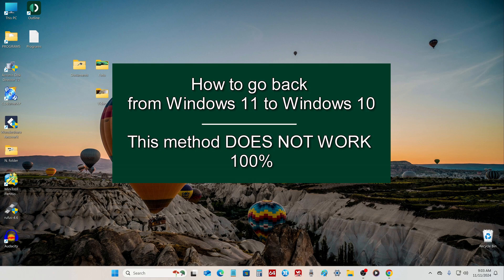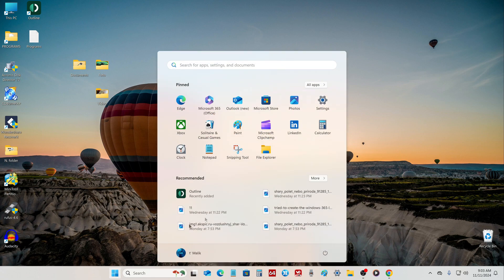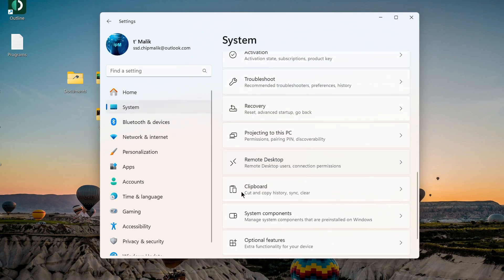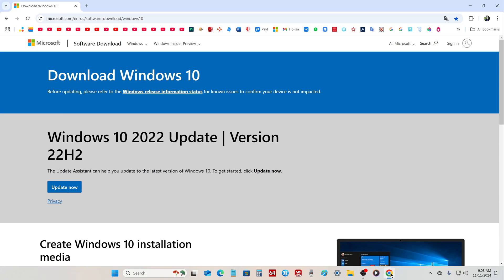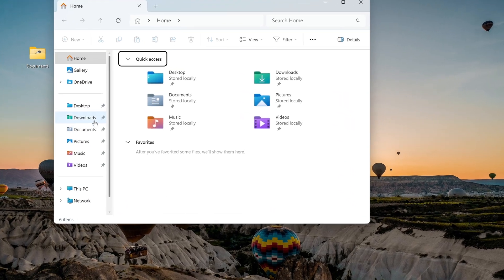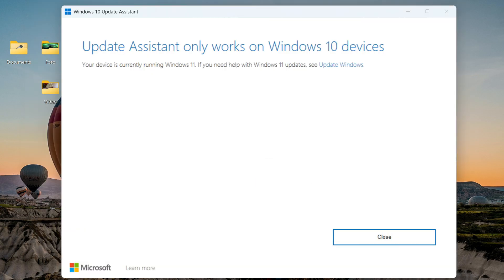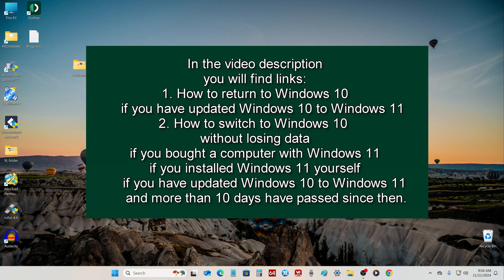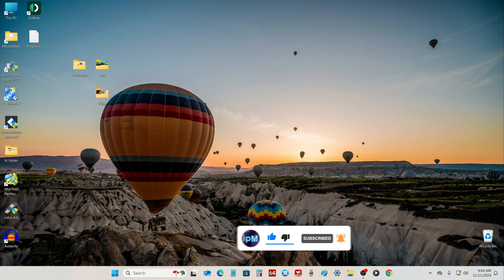✅To Downgrade Windows 11 to Windows 10➡️Choose the CORRECT Method➡️This Method DOES NOT WORK 100%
Today I will show you one method that may attract your attention, but you will waste your time, since this method definitely does not work and will not be able to help you upgrade to Windows 10.
Links to two methods that will definitely help you return to Windows 10:
👉1. How to return to Windows 10
👉2. How to upgrade to Windows 10 without losing data
if you bought a computer with Windows 11
if you installed Windows 11 yourself
if you upgraded Windows 10 to Windows 11